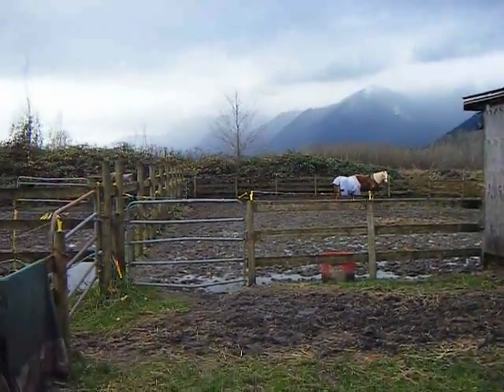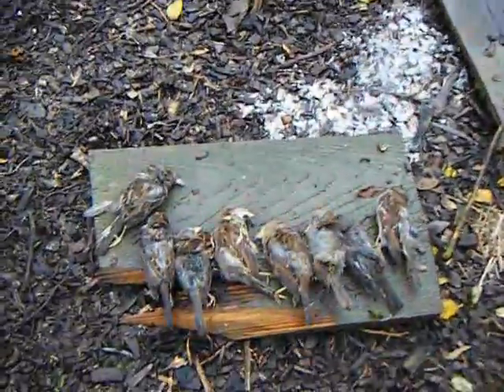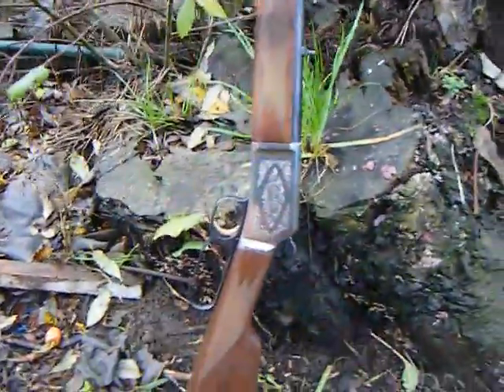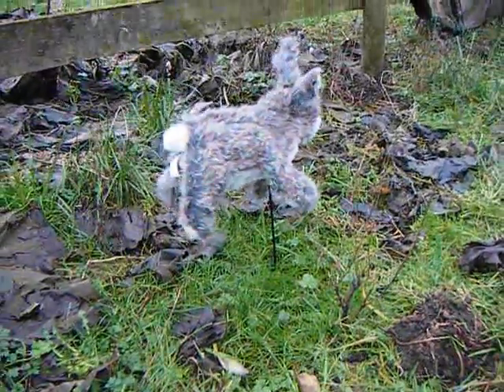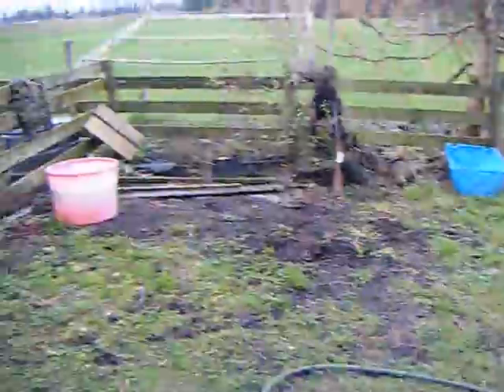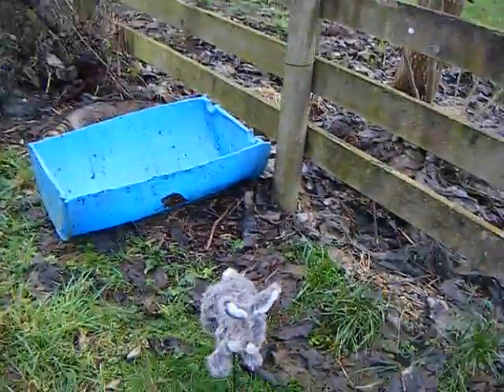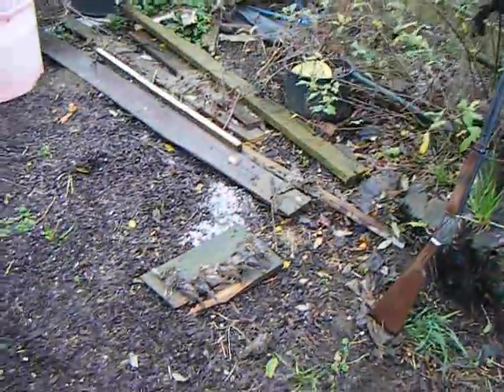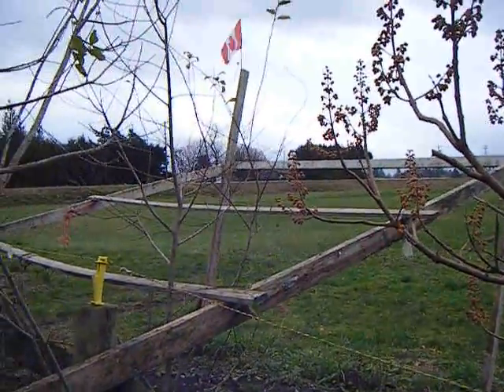Varmint control 2012.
The varmints are moving in for the winter.  They are not allowed in the perimeter of the domestic farm.  I use CCI sub sonic 710 fps. LR .22 for indoor sparrow shooting.  They are safe with little damage to walls or ricochet's.  I used a savage semi auto .22 on the Coon with Win. Dynapoints @ 1080 fps.  Just incase they run I have quick follow up shots.  I hope to get some coyotes soon as I already dispatched 5 this spring.  Crow's are on the rebound and are plentiful.  I hope the Eagle doesn't grab my wobbly Rabbit when I use it.  I'll get out there if it ever quits raining here.